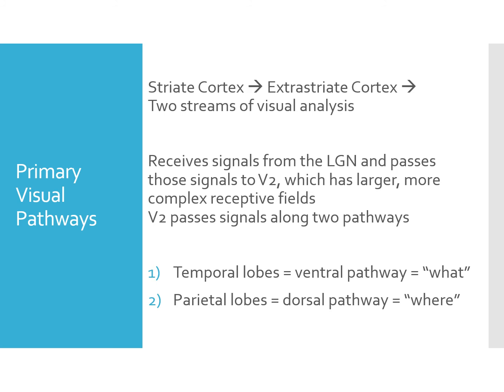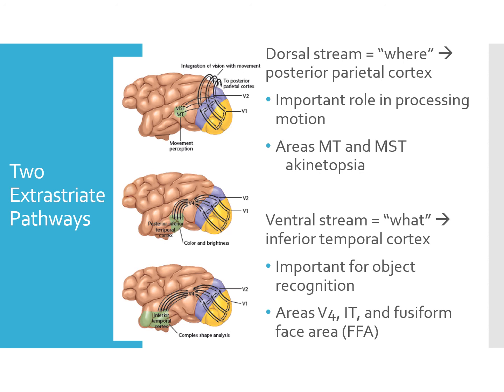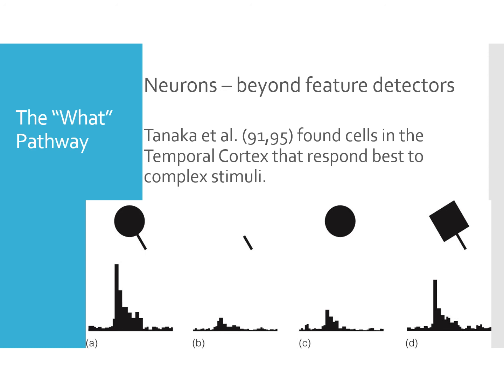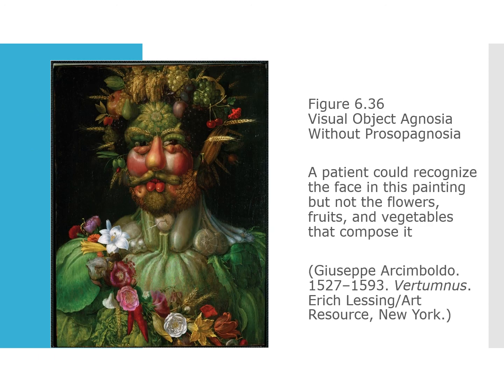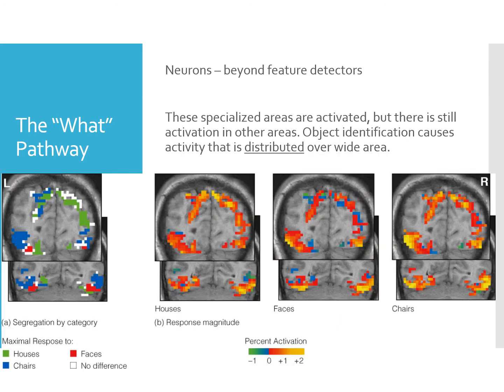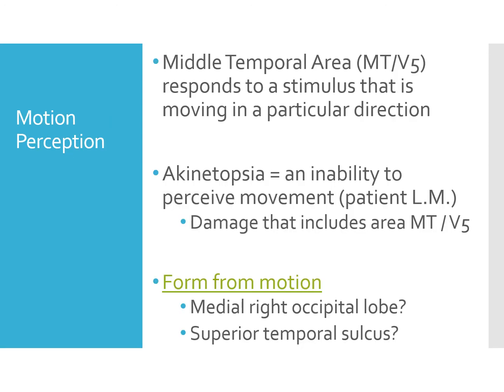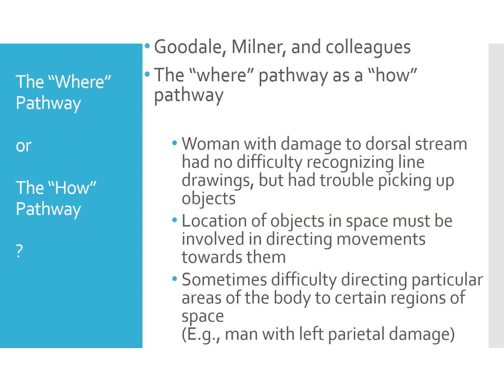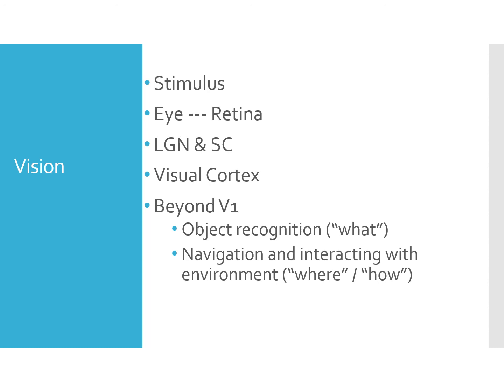PSYC460 Lecture15b Vision V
This final PP on Vision discusses higher level cortical processing. These are the pathways through which visual information gets processed after the primary visual cortex (V1).